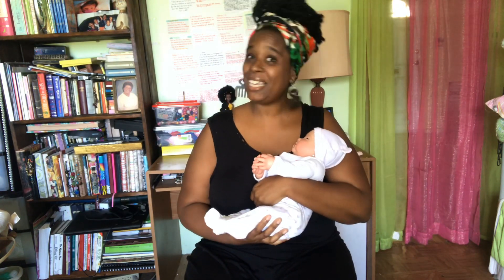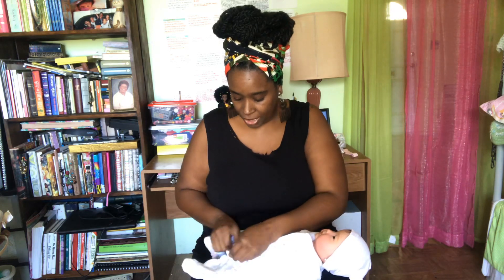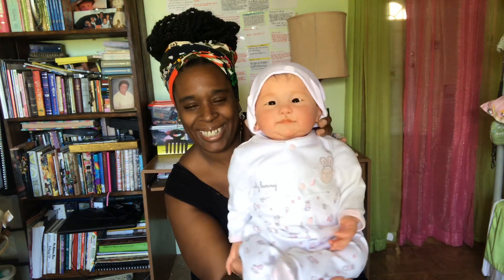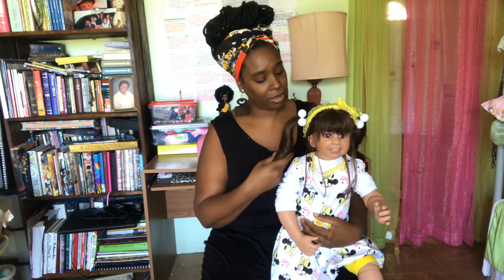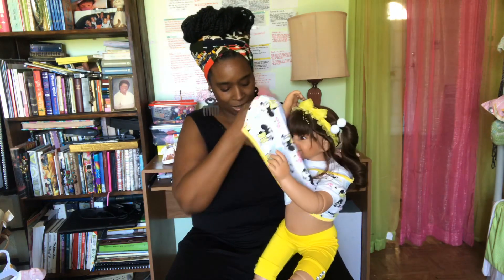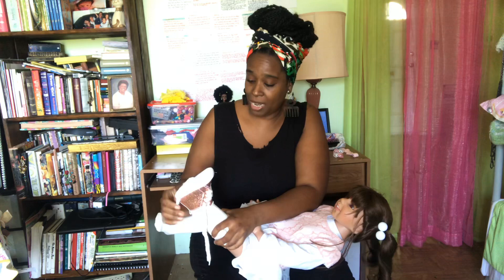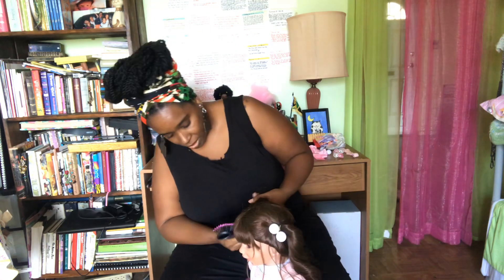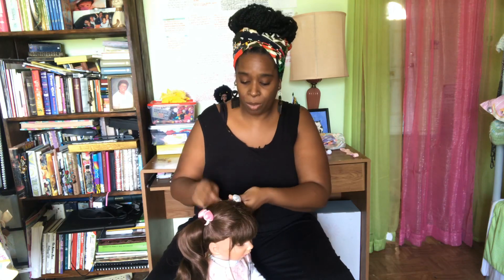Chat & Change/Lara Ballerina Child Doll by Ashton Drake💕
This is A Doll Hobby Video For Fun and Entertainment, and for sharing dolls, doll items, and doll conversation; with other adults, who love,  collect, and play with dolls.❤️